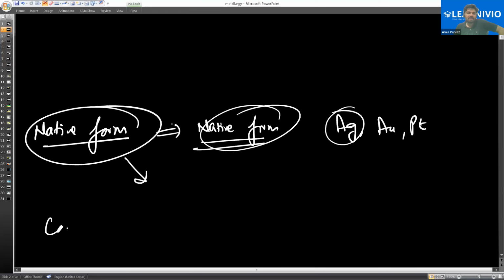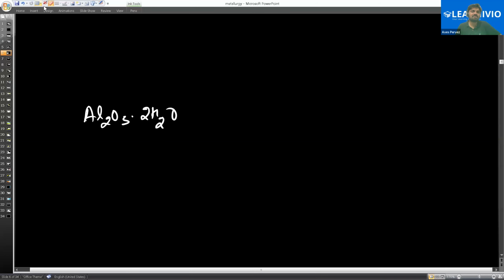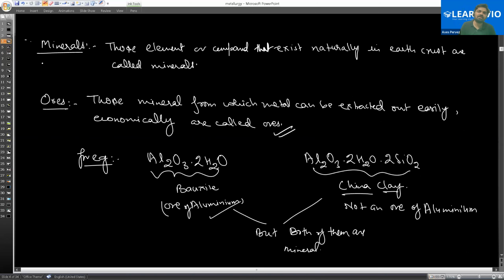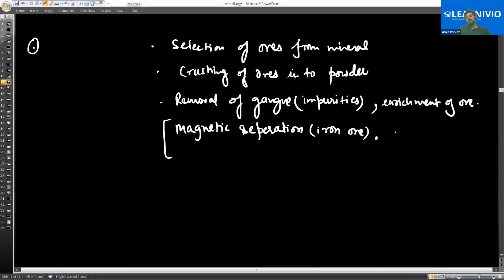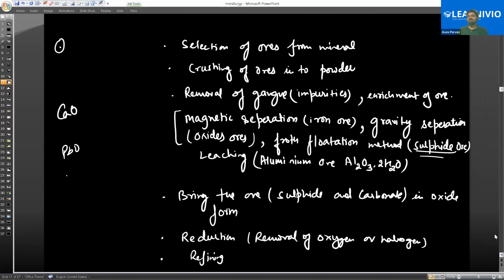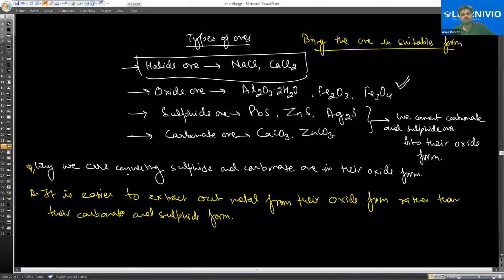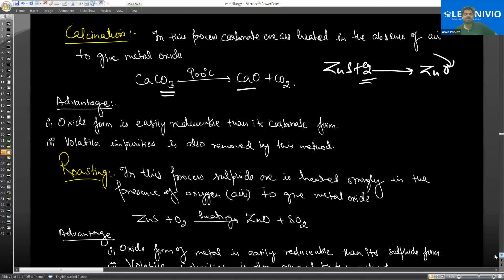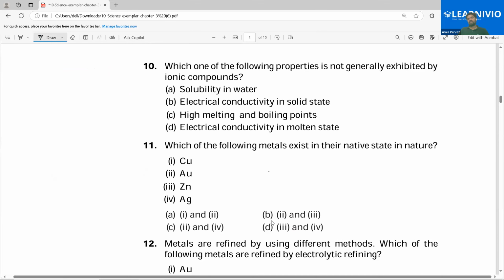Learnivio | Chemistry Lect 10th CBSE C2 28-09-2024